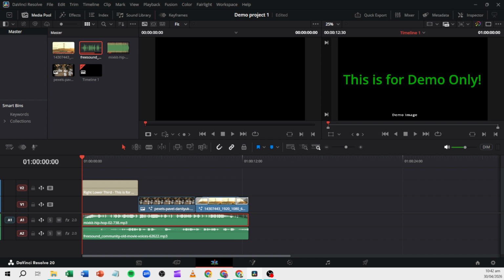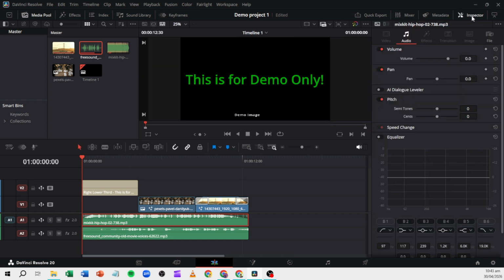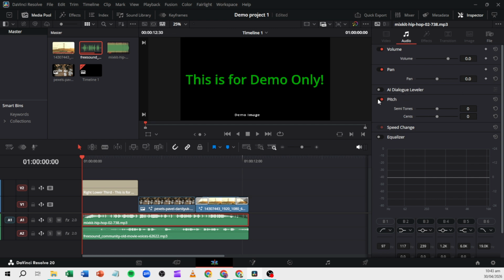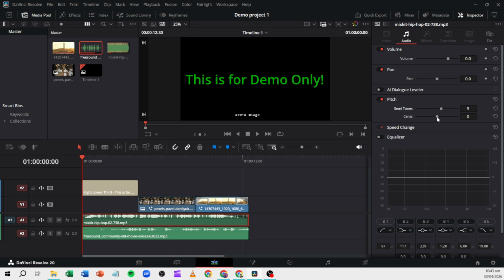How to Change Audio Pitch in DaVinci Resolve [2026 Guide]